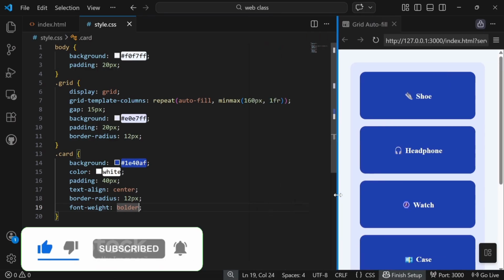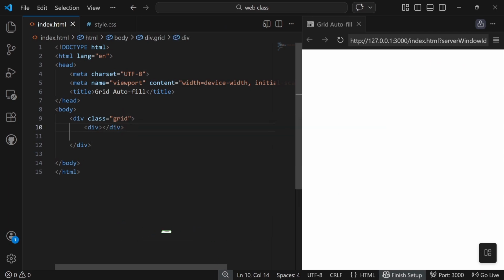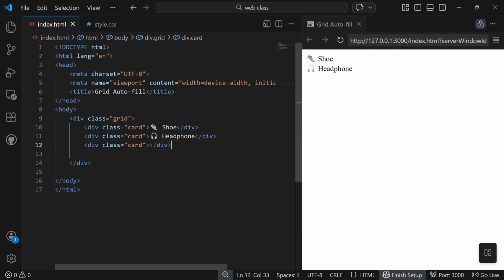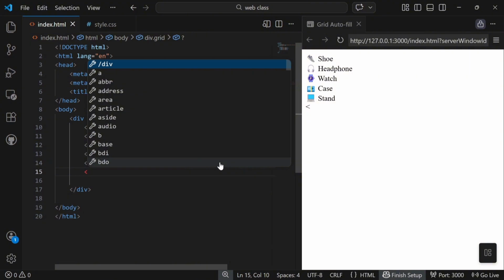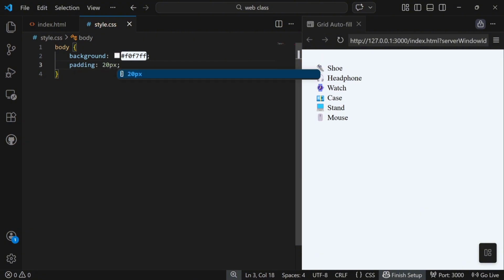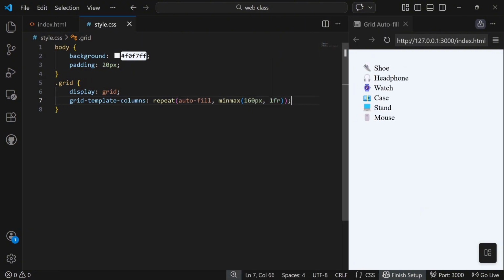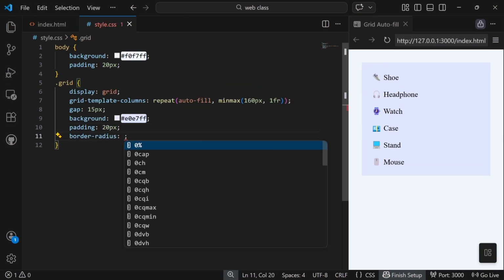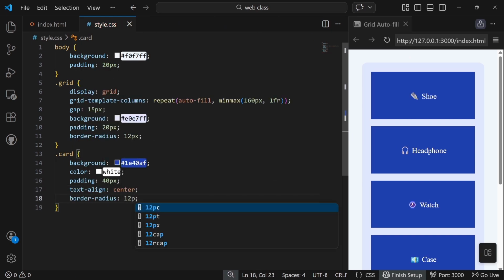CSS Grid auto-fill Making Tiny Columns? Fix minmax in 2 min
CSS Grid Auto-Fill Explained in 2 Minutes! 🔧

Struggling to understand how auto-fill works in CSS Grid?
Here’s a quick and simple breakdown with a real example.

✅ Auto-Fill Code:

.grid {
  display: grid;
  grid-template-columns: repeat(auto-fill, minmax(160px, 1fr));
  gap: 15px;

💡 What Auto-Fill Does:
- Creates as many columns as possible
- Keeps empty columns in the layout
- Useful for consistent grid structure

🎬 More CSS Fixes:
- Grid Auto-Fit vs Auto-Fill
- Horizontal Scroll Fix
- Vertical Scroll Fix